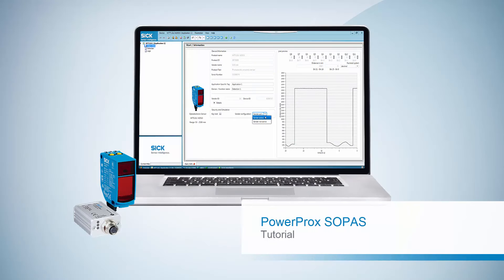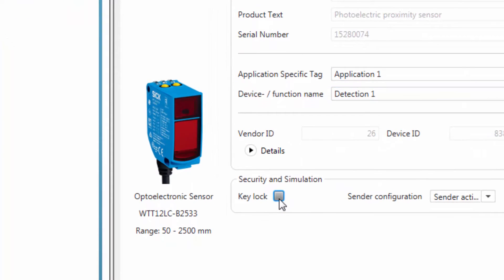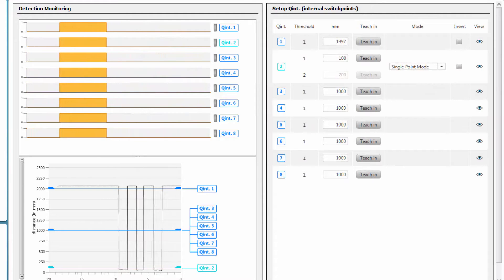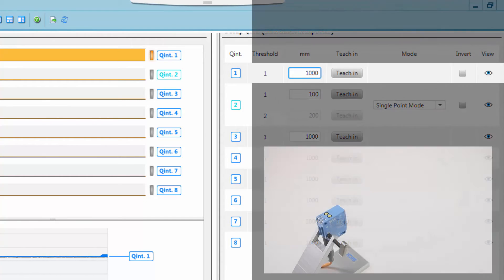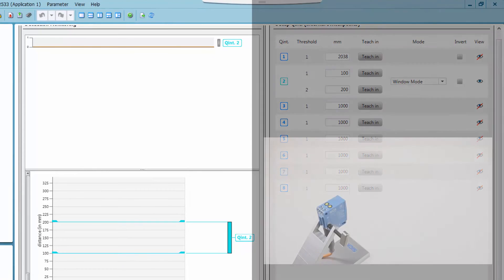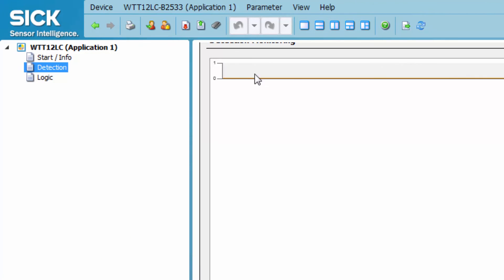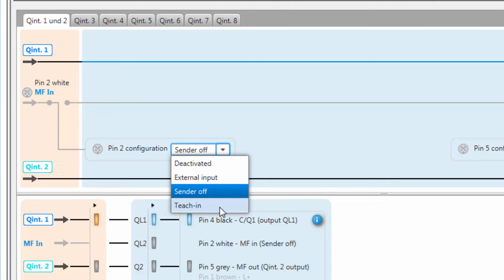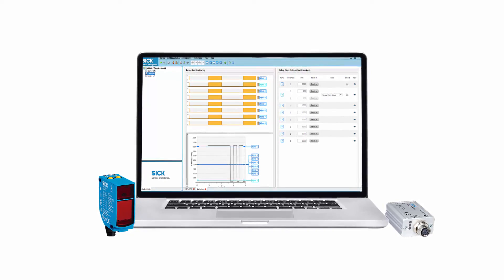Tutorial: PowerProx SOPAS interface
In this tutorial, the SOPAS interface of the PowerProx sensors from SICK will be presented.

Für weitere Informationen und allgemeine Anfragen kontaktieren Sie bitte:

SICK AG
Erwin-Sick-Str. 1
79183 Waldkirch, Germany